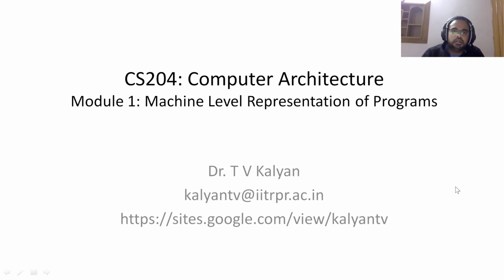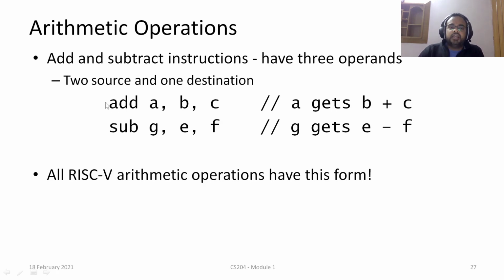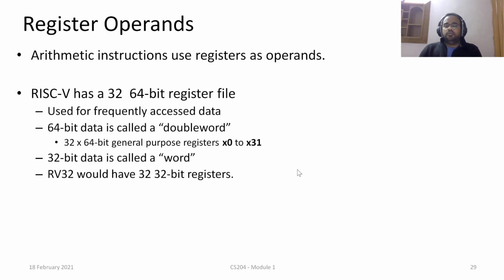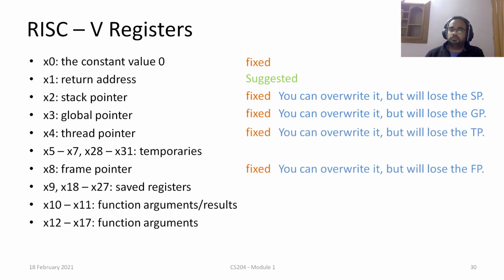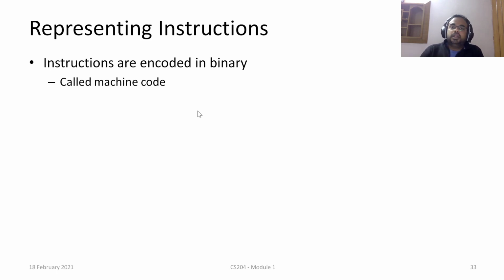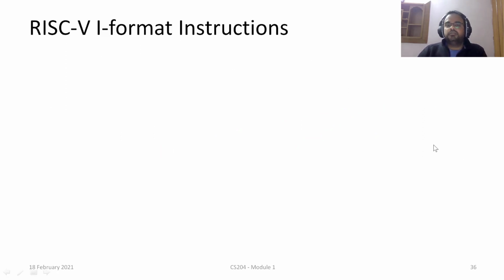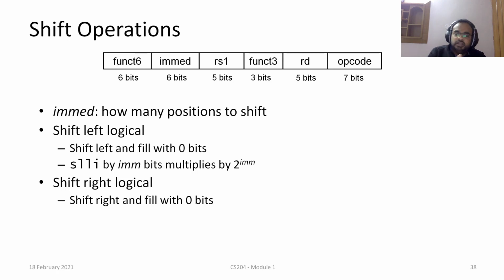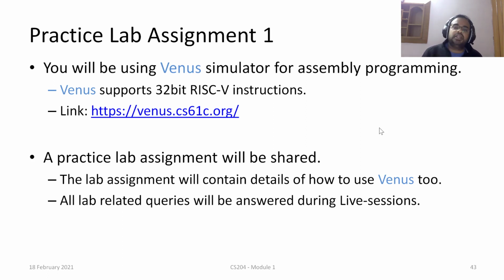CA:M1:Lec3: ISA Part 2 - Arithmetic Instructions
In this lecture we study the Arithmetic instructions in RISC-V.